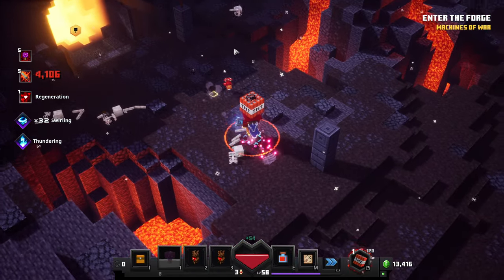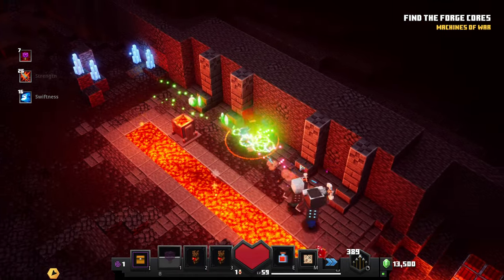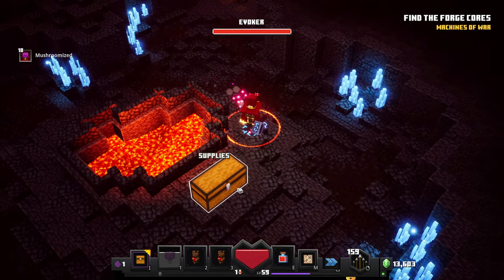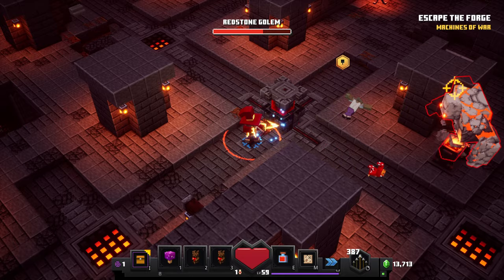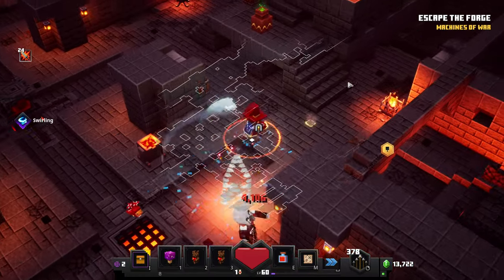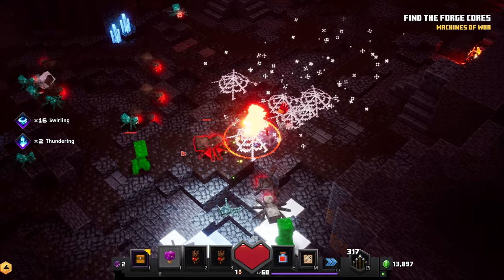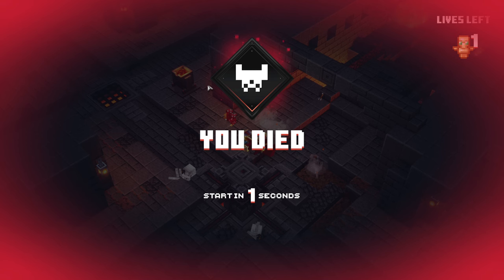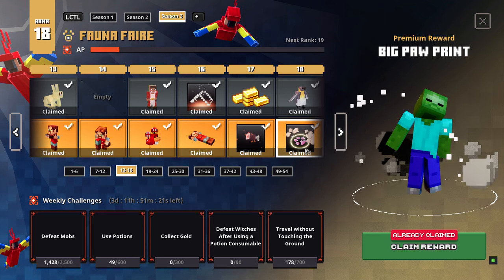Fiery Forge (Apocalypse Difficulty) | Minecraft Dungeons | Part 31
Doing the DLCs soon!